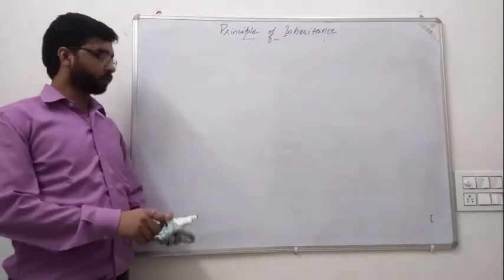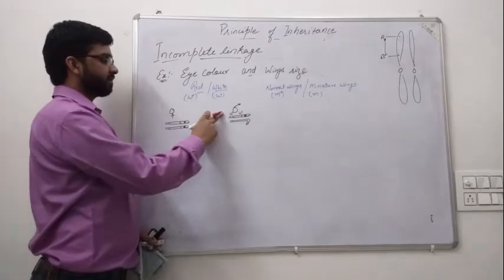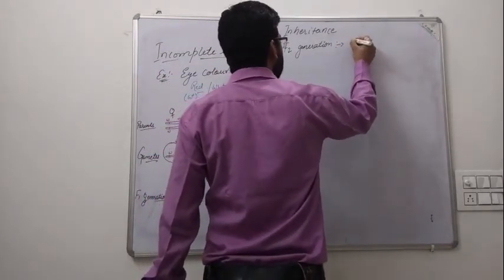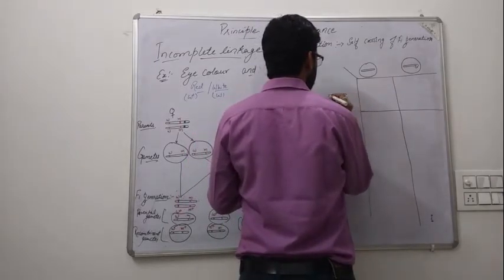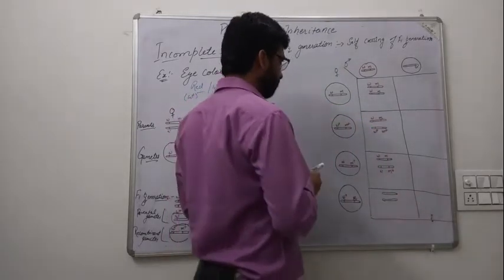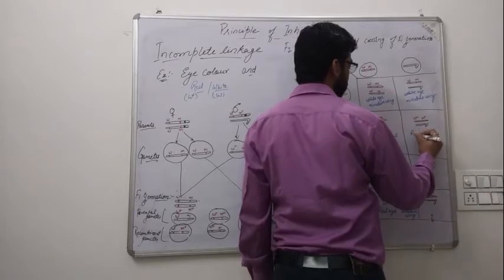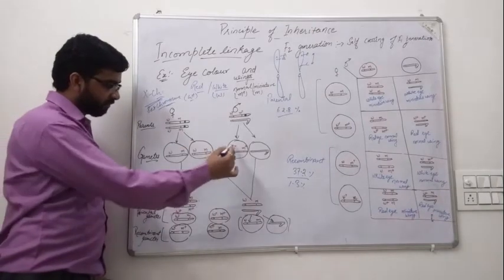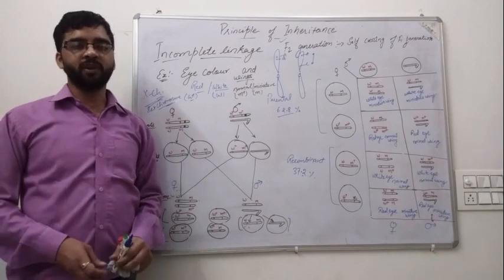Principle Of Inheritance | Linkage | Incomplete Linkage | Part-3 | Introduction | Gaurav Sir